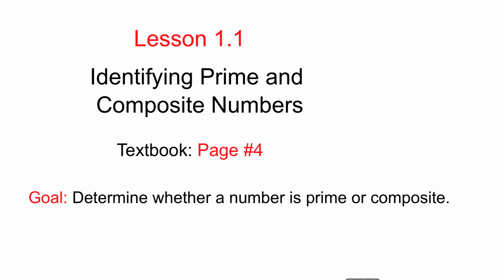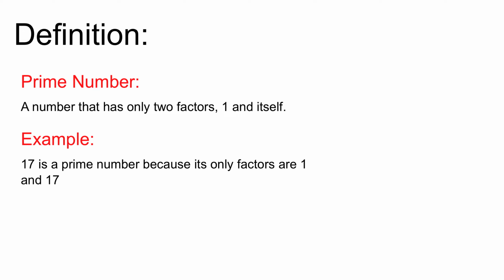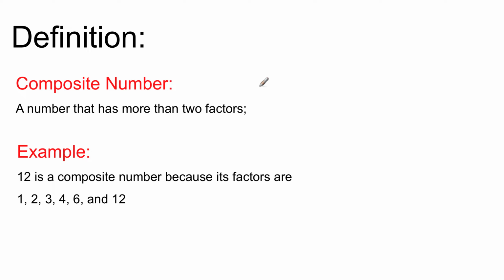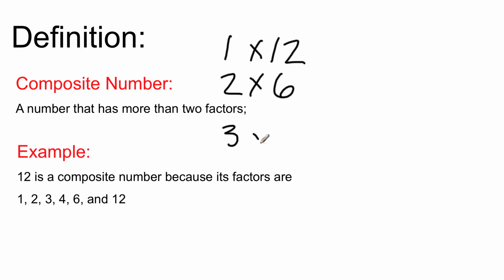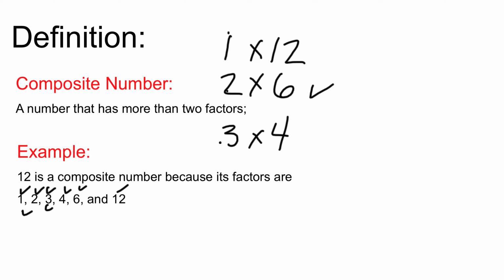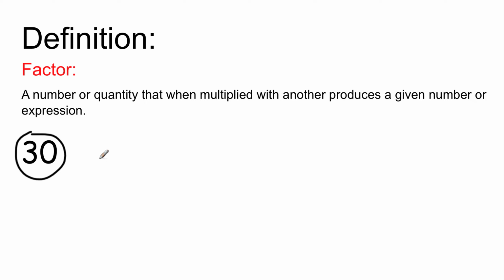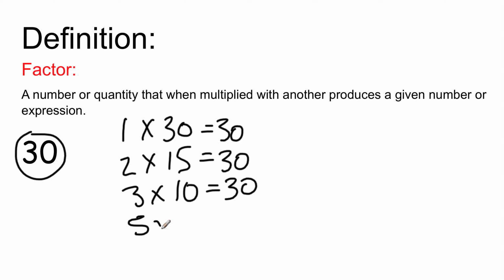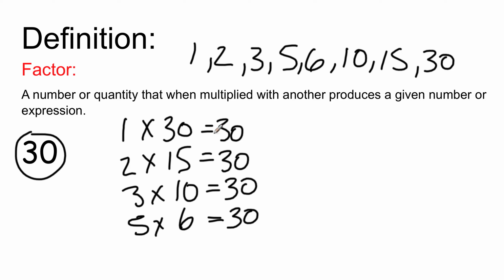Grade 8 Math: Lesson 1.1 - Identifying Prime and Composite Numbers